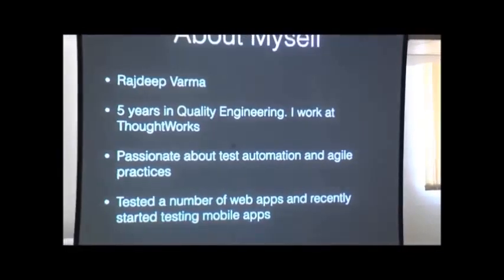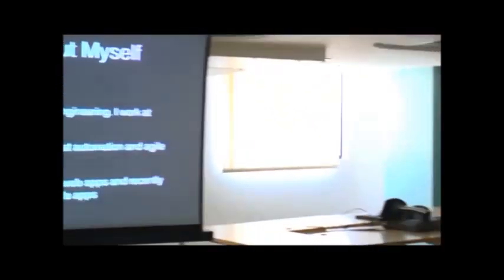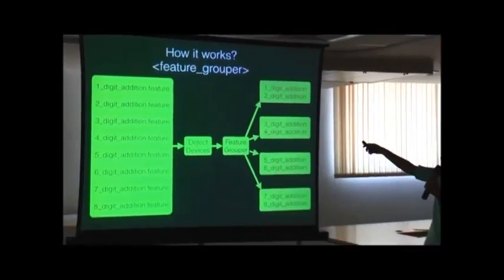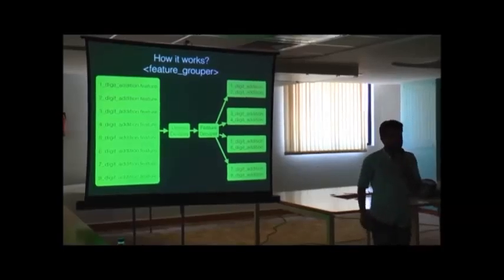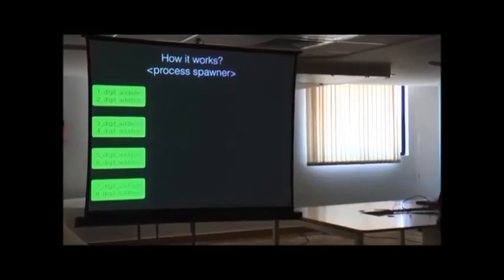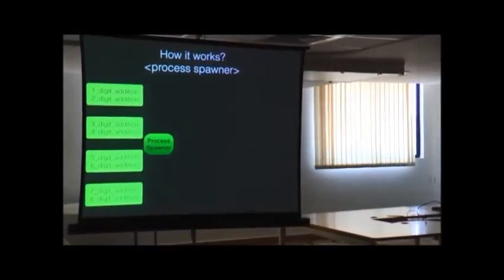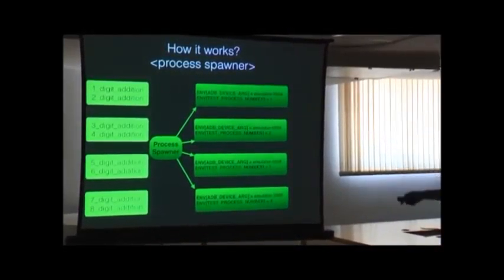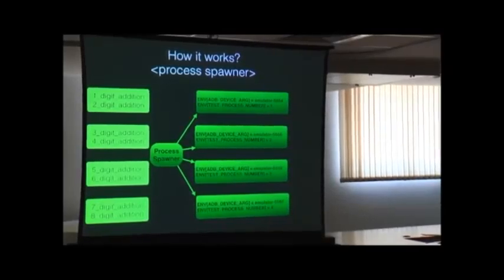Build fast with parallel calabash | vodQA Bengaluru 2017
Speaker: Rajdeep Varma
Organisation: ThoughtWorks